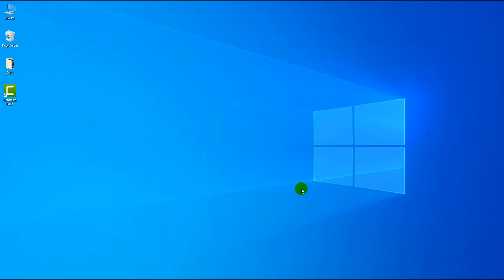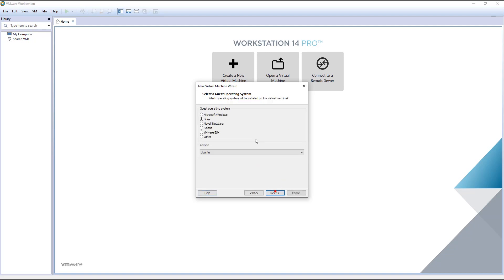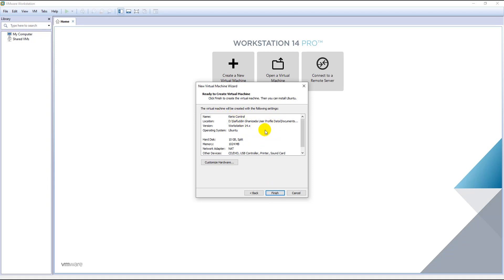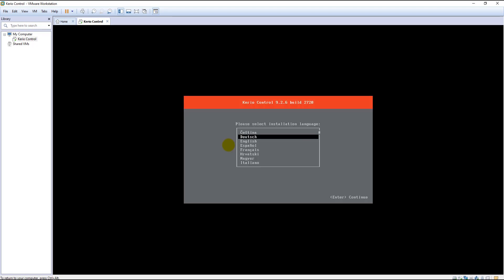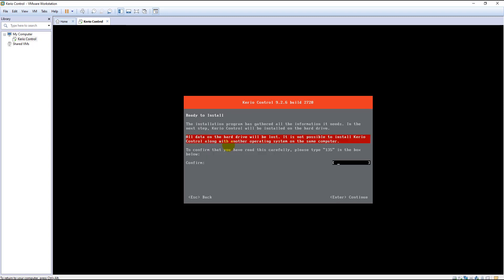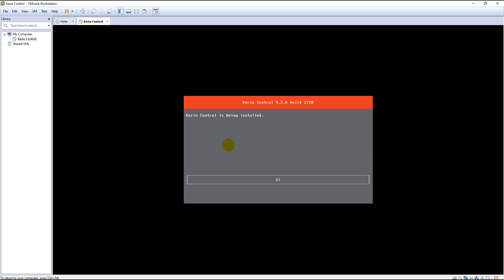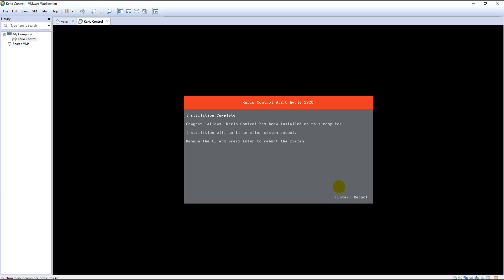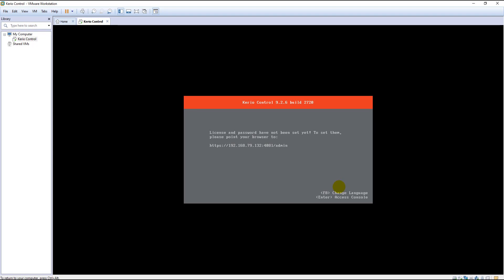Kerio Control UTM Tutorial 1 - Step by step installation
Learn how to install Kerio Control. This video will help you configure Kerio control step by step

Kerio Control is
1- Unified Threat Management Without Complexity
2- Advanced Gateway Antivirus and Malware Protection
3- Next-Generation Firewall Including Simultaneous IPv4 and IPv6 Support
4- Web, Content, and Application Filtering
5- Centralized Management